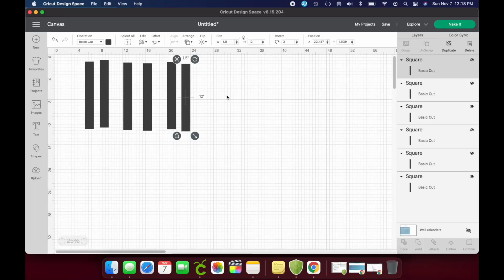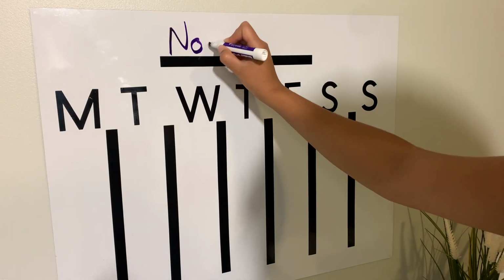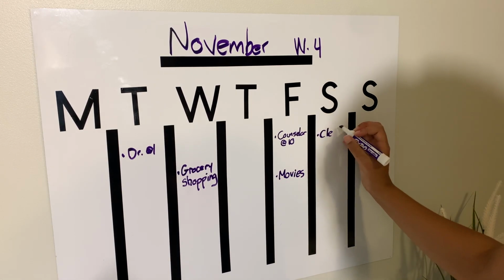Activities to Support Individuals with Cognitive Impairment // Cricut Air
These 3 Cricut projects focus on supporting individuals with organization, planning and memory which can be affected due to injury, impairment or disease. I used my Circut Air to create practical projects that can be used for both individuals and groups in Occupational Therapy practice.